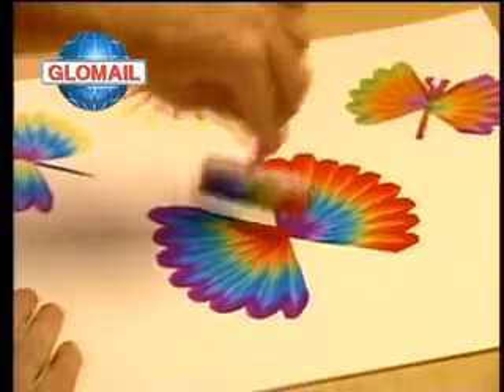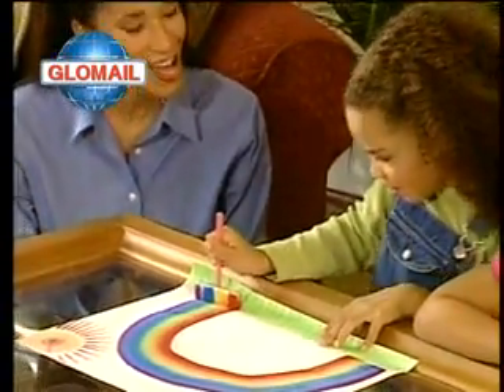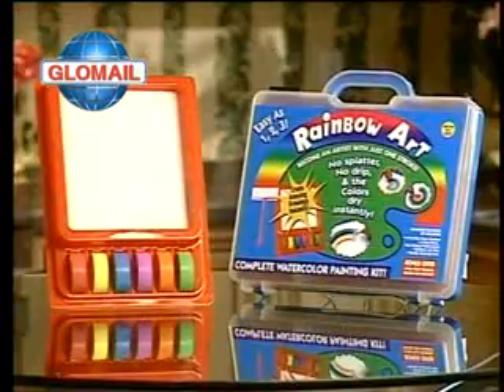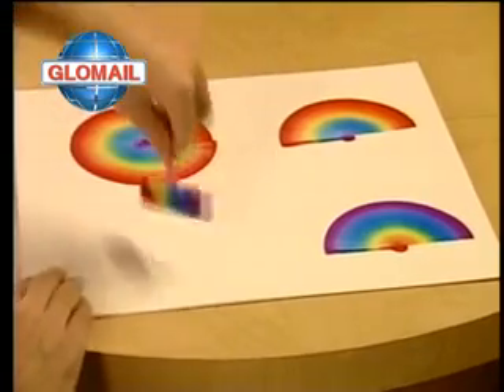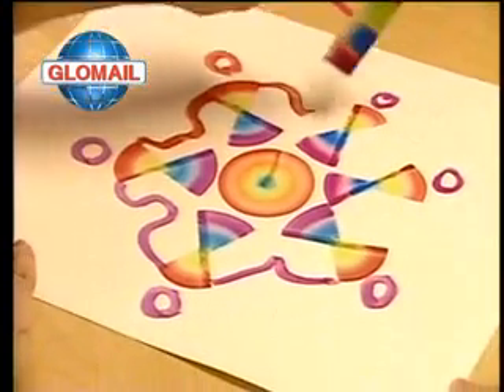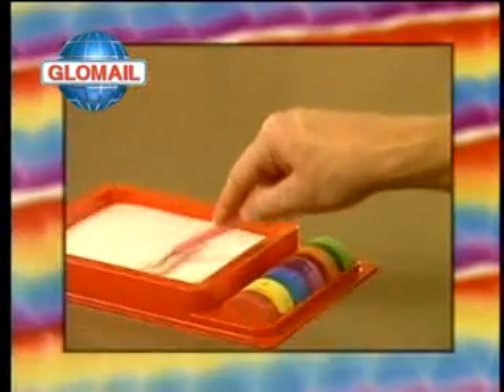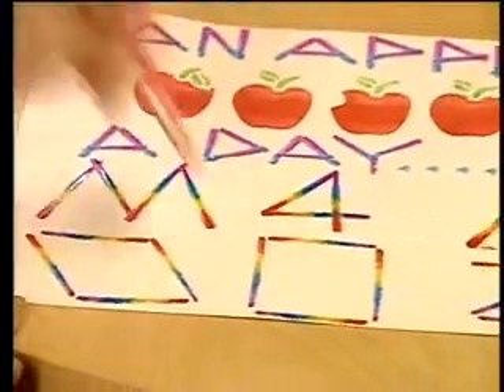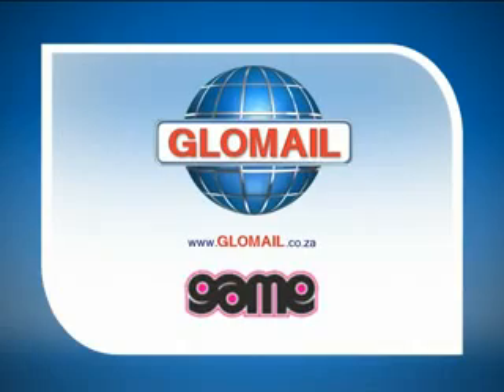Glomail - Rainbow Art.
to buy this product